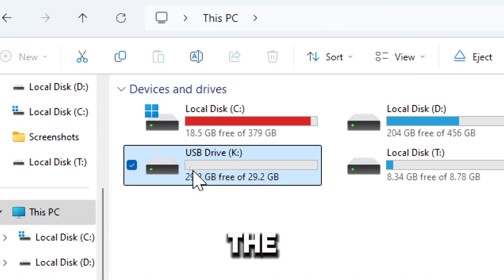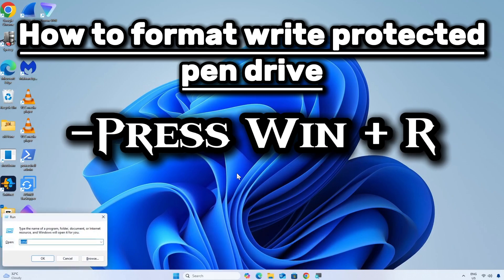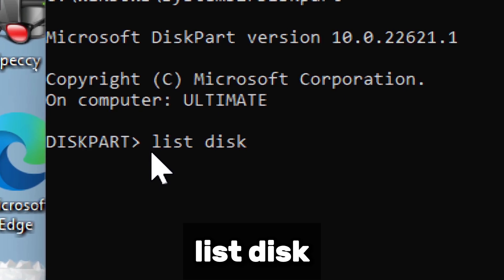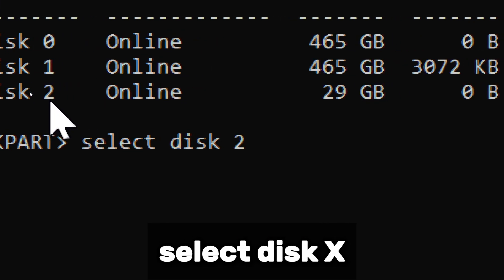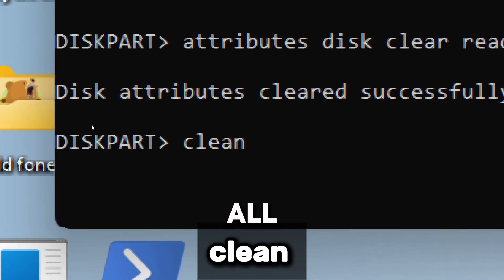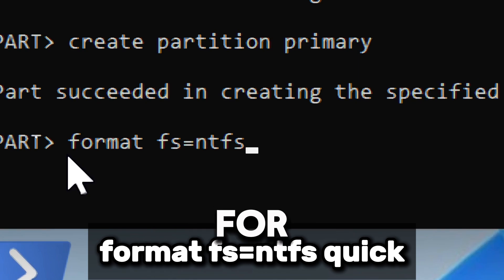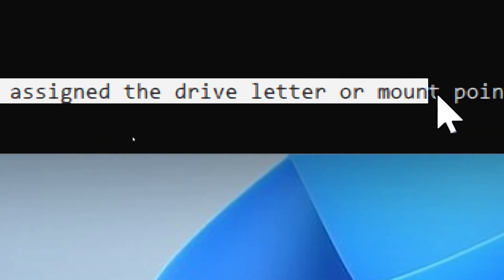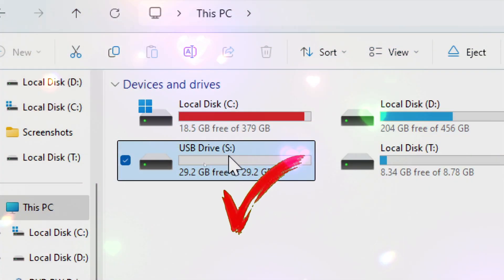How To Format Write Protected Pen Drive (2026 Guide) | Remove Write Protection & Fix USB! 🔒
🚨 CAN’T FORMAT YOUR USB? 😡 Unlock Write Protection in 3 Minutes! 🚨
Accidentally lost data while fixing your USB? Try iBoysoft Data Recovery to safely recover files from corrupted or formatted pen drives.
Learn how to format a write-protected pen drive using CMD’s DiskPart and fix stubborn read-only errors—no third-party software needed! Perfect for Windows 10/11 users dealing with corrupted, locked, or inaccessible USB drives.

🔑 Questions Answered:
Format Write-Protected Pen Drive, Remove Write Protection CMD, DiskPart Format USB, Fix Read-Only USB, Unlock Write-Protected Drive, CMD Format NTFS/FAT32, USB Not Formatting Error, DiskPart Clean USB, Repair Corrupted Pen Drive.

🛠️ Step-by-Step Fixes
1. Check for a Physical Lock
Flip the Switch: Many USB drives have a tiny lock slider (e.g., SanDisk, Kingston). Toggle it to disable write protection.

2. Remove Write Protection via CMD (DiskPart)
Open Command Prompt as Admin:

Press Win + R → Type cmd → Ctrl + Shift + Enter.

Run DiskPart Commands:
diskpart
list disk
select disk X  (Replace X with your USB drive number)
clean
create partition primary
format fs=ntfs quick  (or fs=fat32)
assign
exit
 Verify the USB Drive
Check File Explorer → Your USB is now formatted and writable!

💡 Pro Tips to Avoid Future Issues
Avoid Improper Ejection: Always "Safely Remove Hardware" to prevent corruption.

Use NTFS for Large Files: FAT32 has a 4GB file limit—switch to NTFS for modern use.

Third-Party Tools: For GUI lovers, try HP USB Disk Storage Format Tool or EaseUS Partition Master.

Recover Data First: If the drive has critical files, use Recuva or TestDisk before formatting.

❓ FAQ (Quick Solutions)
Q: Why is my USB still write-protected after DiskPart?
A: The drive may be physically damaged—try another PC or use low-level formatting tools.

Q: Can I format a write-protected USB on Mac/Linux?
A: Yes! Use Terminal (Mac) or GParted (Linux) with similar steps.

Q: What if attributes disk clear readonly fails?
A: The USB firmware may be locked—contact the manufacturer for a firmware update tool.

Q: Does formatting erase all data?
A: Yes! Backup files first or use data recovery software.

⚠️ Critical Warnings
Malware Scans: Write protection can be triggered by viruses—scan the drive with Malwarebytes.

Fake USBs: Cheap drives often corrupt and lock themselves—buy from trusted brands.

👍 Like This Guide?
Comment your pen drive brand (e.g., SanDisk, Samsung) if you need tailored help!